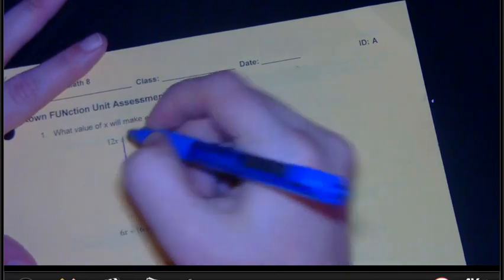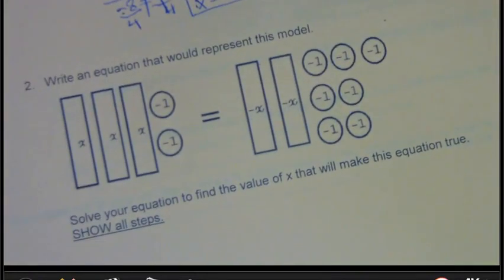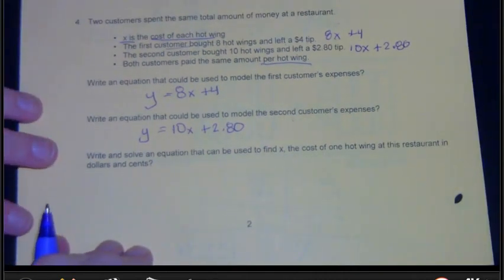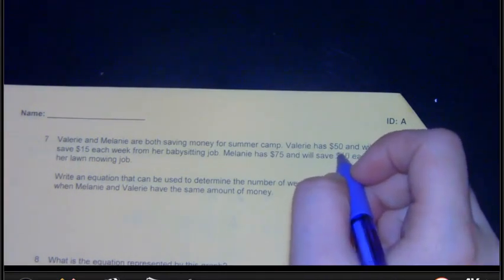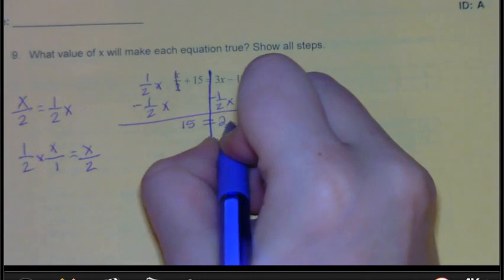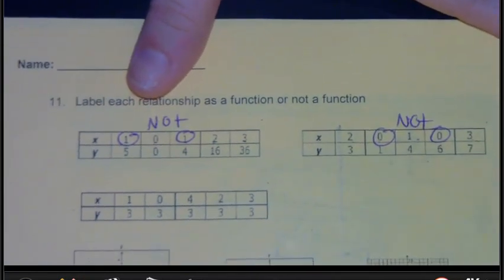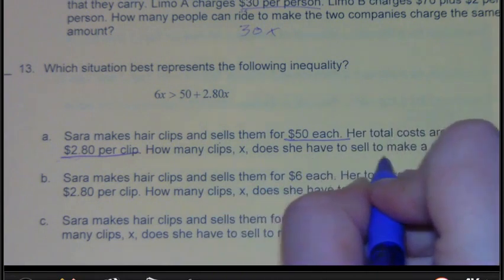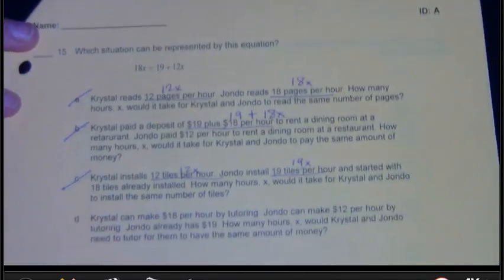Uptown FUNction Unit Assessment Review